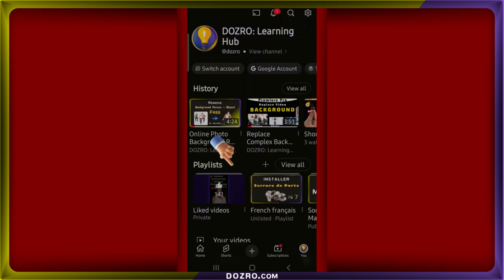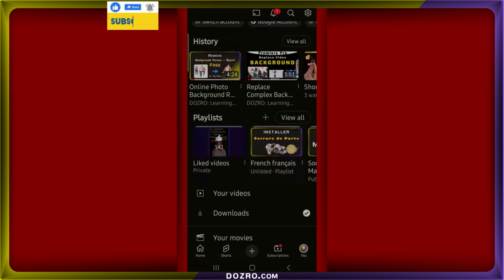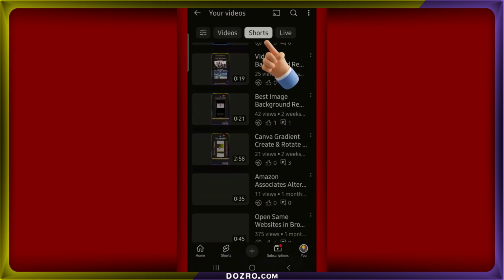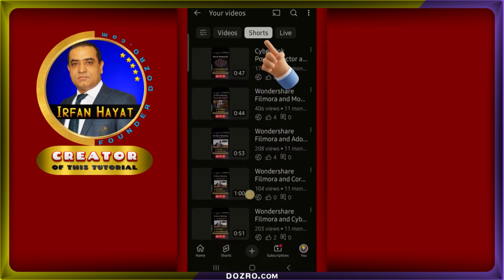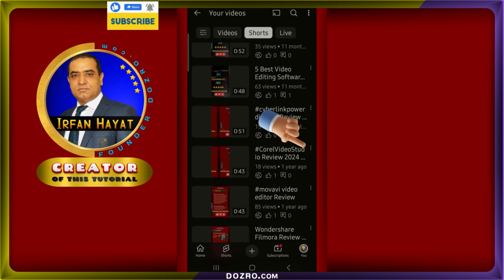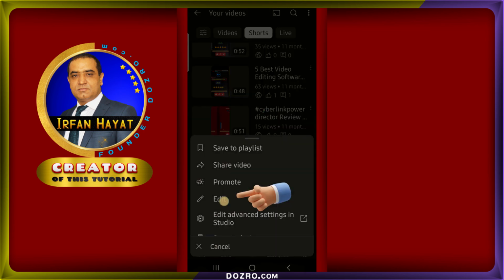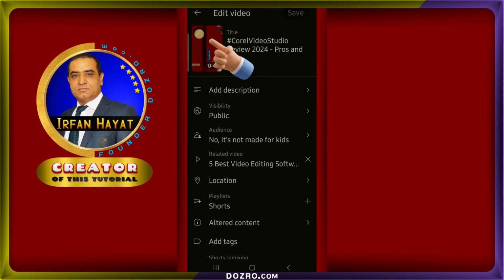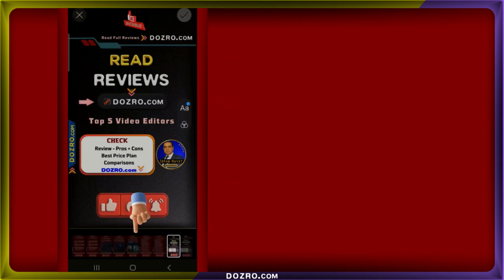YT Shorts Thumbnail Change After Upload | How To Replace YouTube Shorts Cover Photo on Mobile Phone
In this tutorial, we will guide you through the process of changing the thumbnail of your uploaded YouTube Short using the mobile app on both Android and iPhone. First, tap your profile icon in the bottom right corner to access "Your Videos." Locate the Short you want to edit, especially if it’s an older upload with a low-quality thumbnail. Next, tap the three-dot menu next to your video and select "Edit" to access the thumbnail options. You can choose from nine auto-generated thumbnails to find the perfect fit. Finally, remember to save your changes to ensure your new thumbnail is updated.

⭐ Helpful Resources ⭐